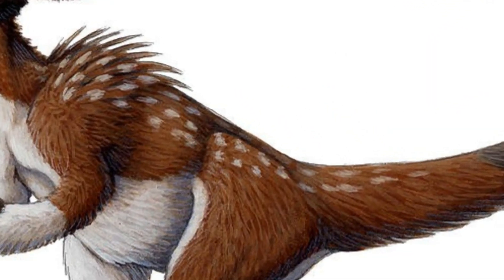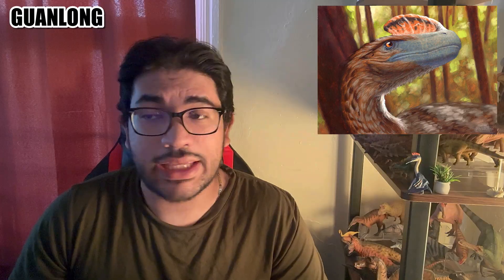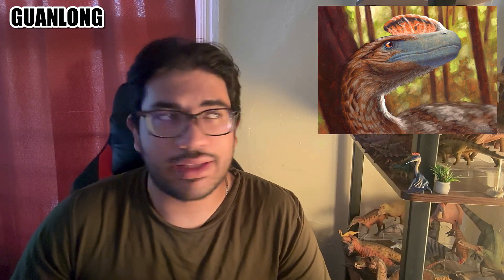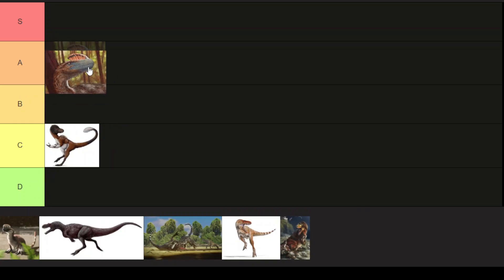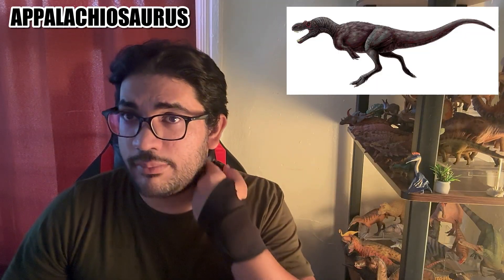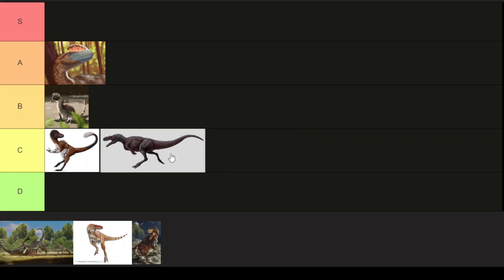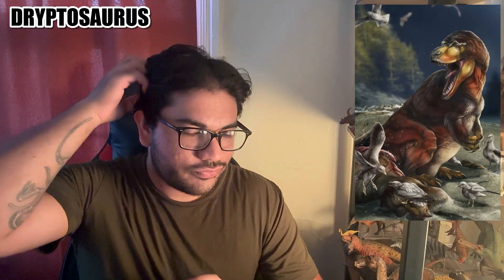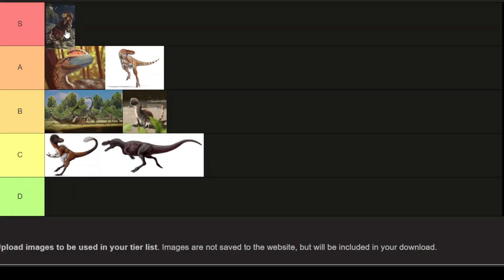TYRANNOSAUROIDS RANKING (TIER LIST)dinosaur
HOW MANY TIMES DO I SAY PRIMITIVE???
01:06 DILONG
03:21 GUANLONG
05:56 PROCERATOSAURUS
08:01 APPALACHIOSAURUS
10:25 SUSKITYRANNUS
12:43 ALECTROSAURUS
15:11 DRYPTOSAURUS